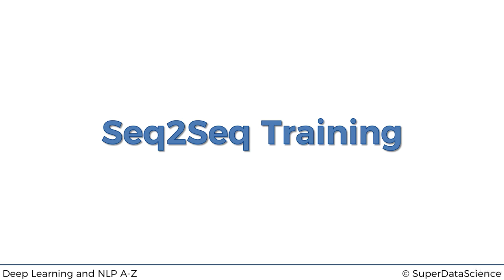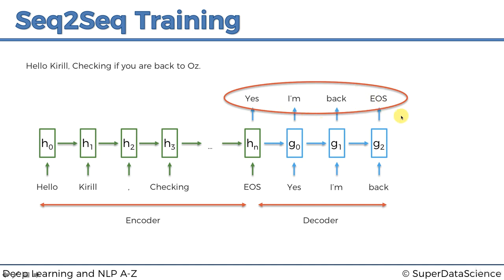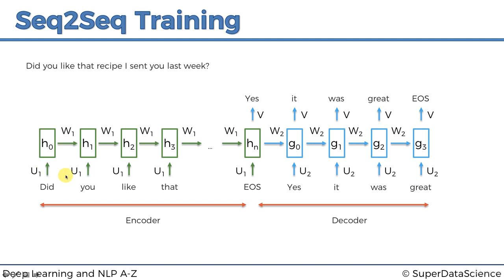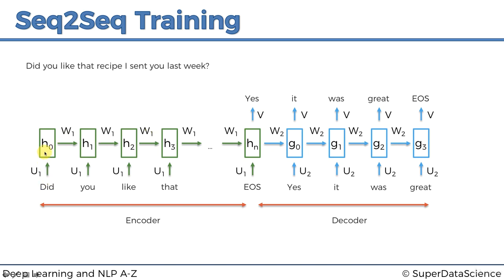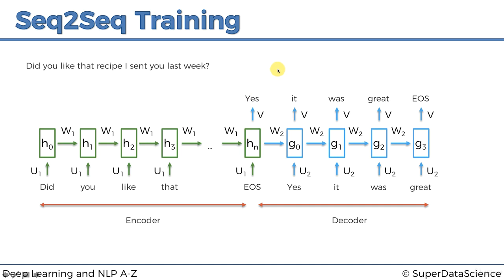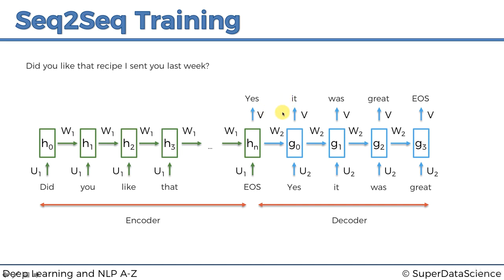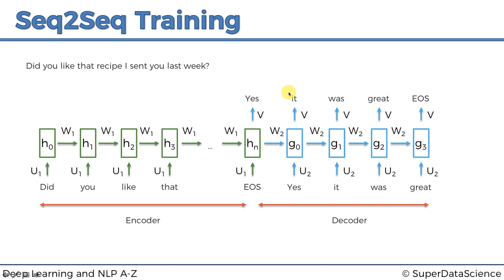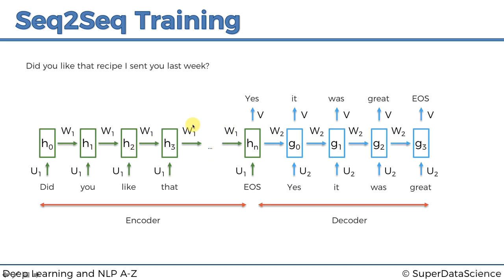10 Seq2Seq Training